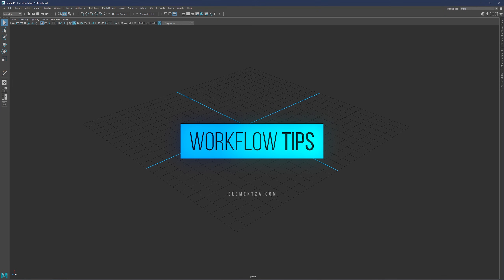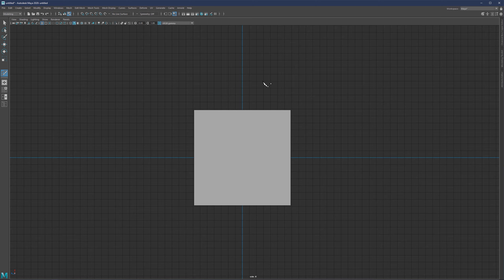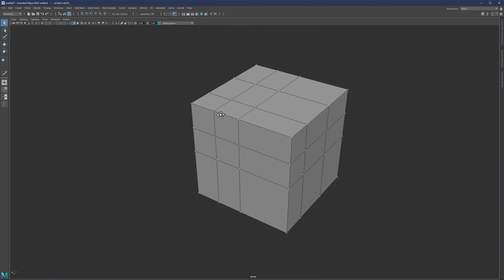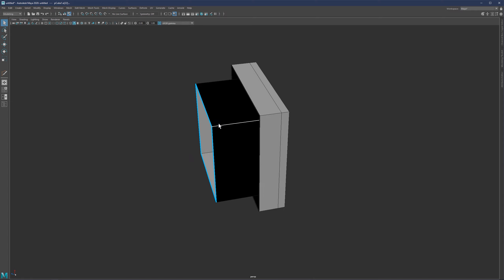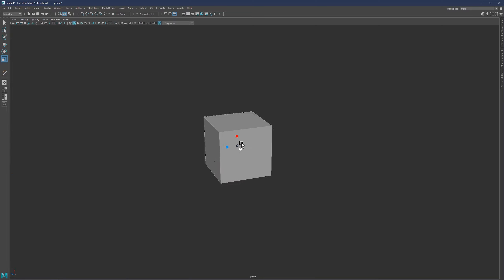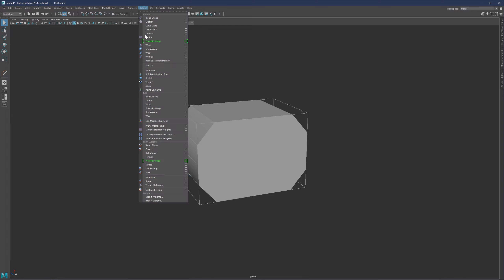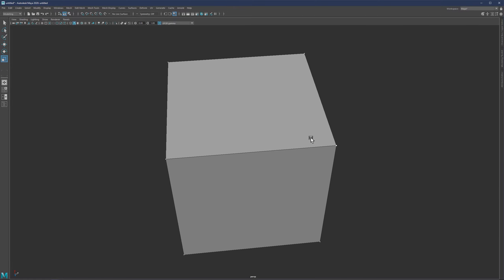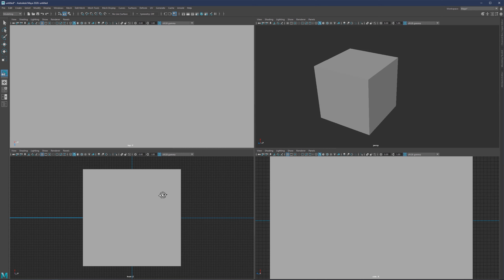Workflow tips for 3D Modeling in Maya